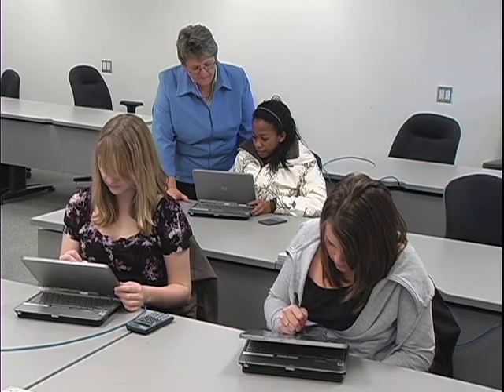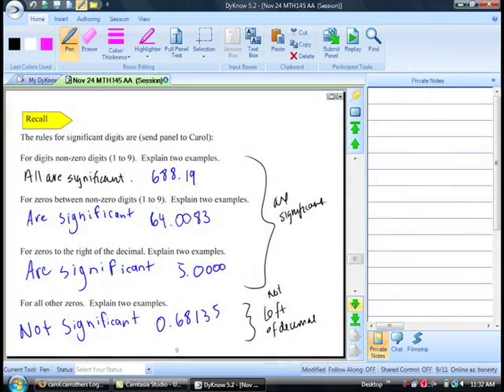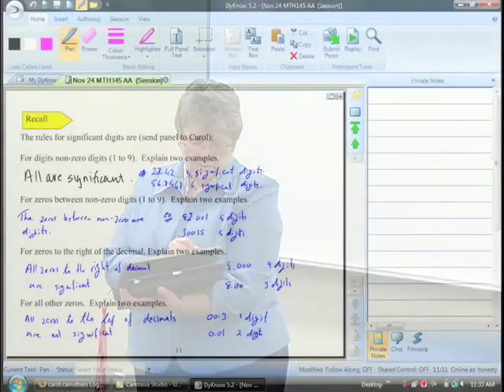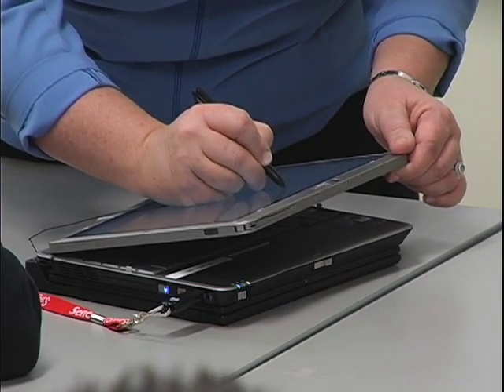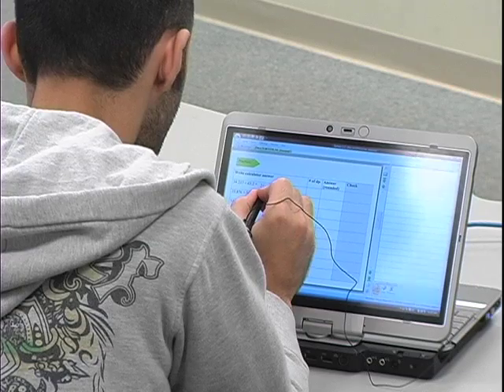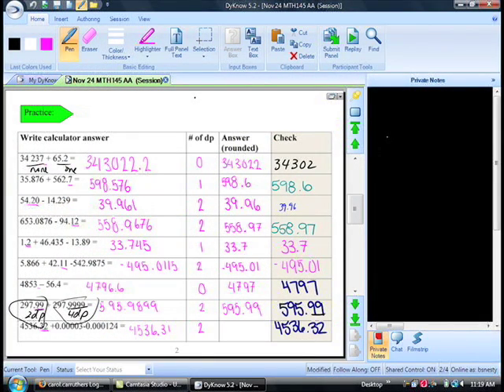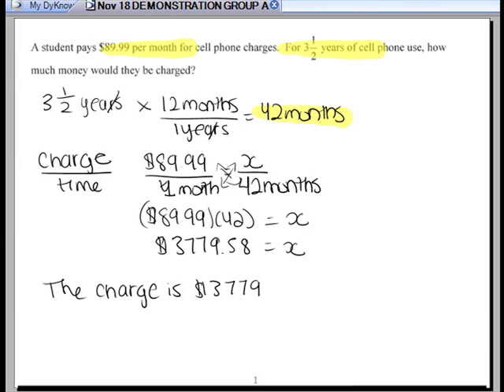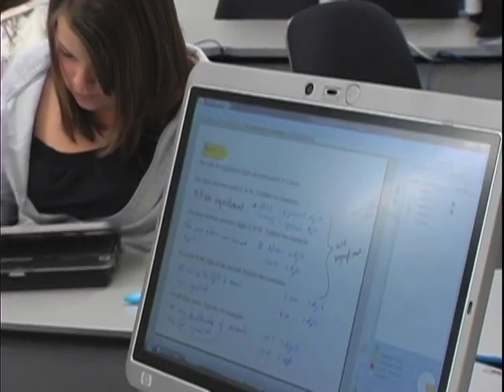Seneca College Mathematics Class with Pen-Based Technology (WIPTE)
Students of the Applied Science Technology Fundamentals Certificate Program at Seneca College share their impressions of how their learning has changed in a first semester post-secondary mathematics classroom.  Students use HP tablets and interactive DyKnow software.